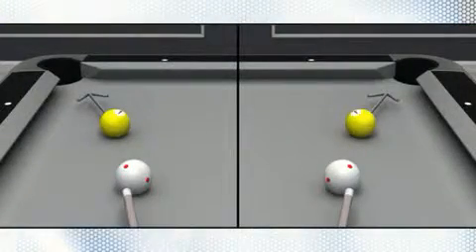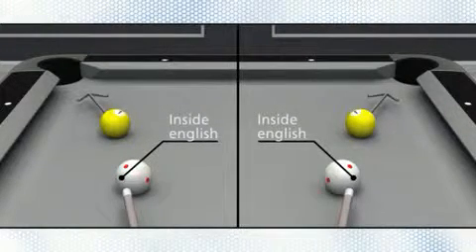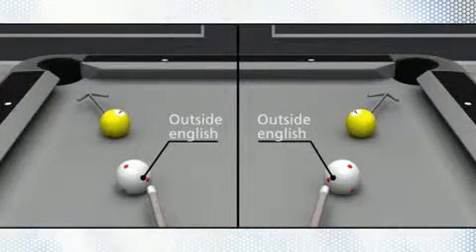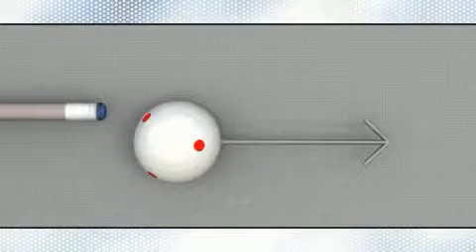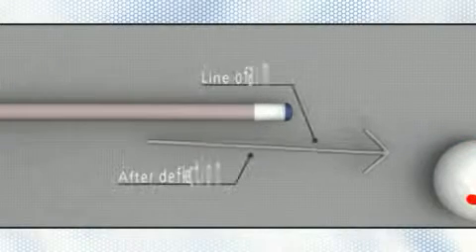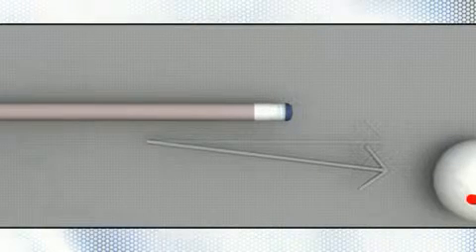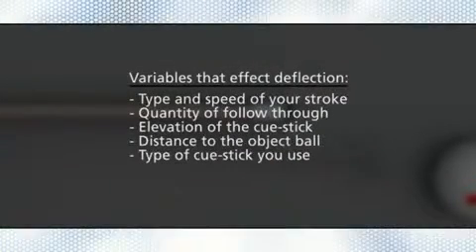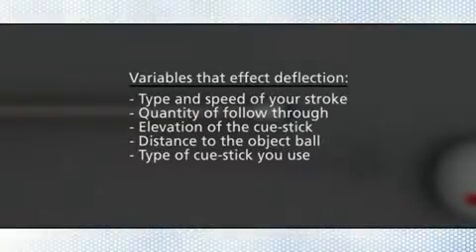Cue ball control 2